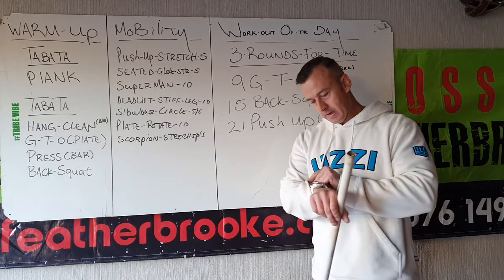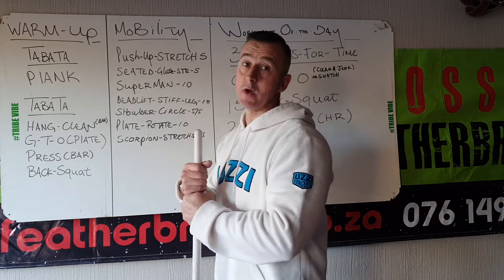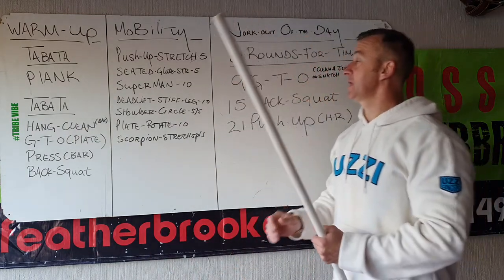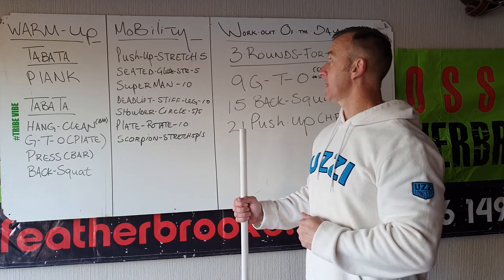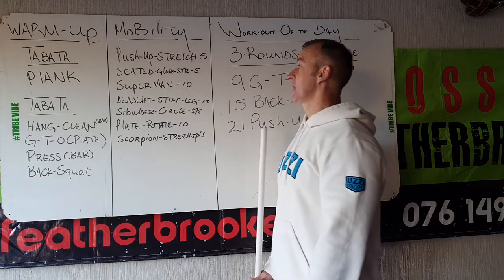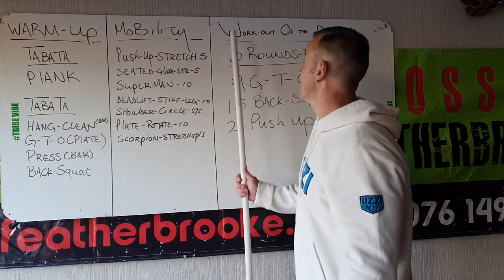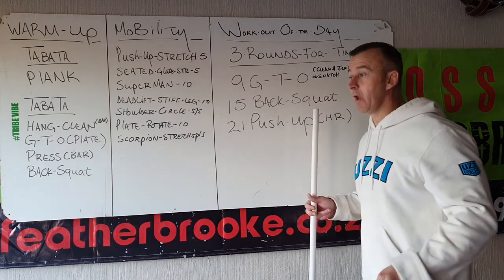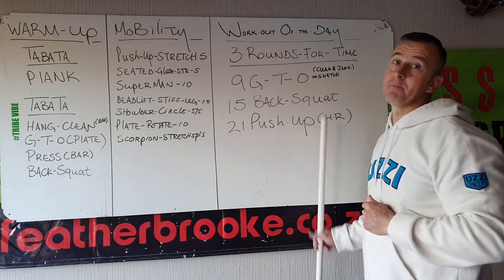6 May 2020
Warm Up.
Tabata

Plank

Tabata

Hang Clean (Bar)
GTO (Plate)
Press (Bar)
Back Squat

Mobility.

Push Up Stretch 5 (Glutes Up)
Seated Glute Stretch 5 p/s
Superman 10
Stiff Legged Deadlift 10
Shoulder Circles 5/5
Plate Rotate 10
Scorpion Stretch 5 p/s

WOD.
3 Rounds For Time.

9 GTO (Clean and Jerk or Snatch)
15 Back Squat
21 HR Push Up